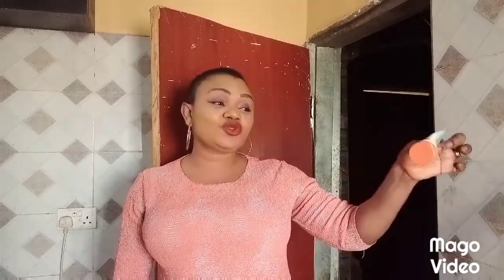see what skin doctor sun screen did to my body!!!😮😮😮